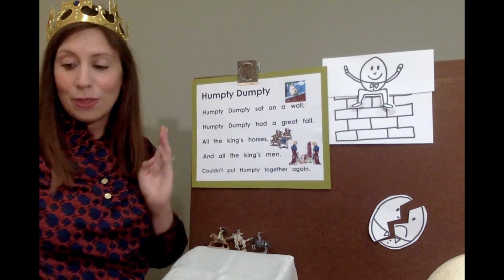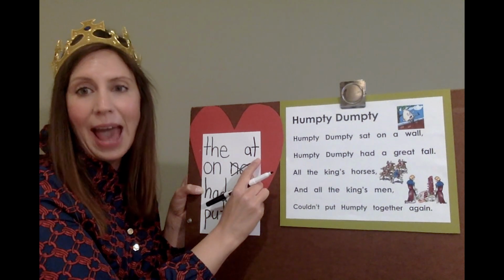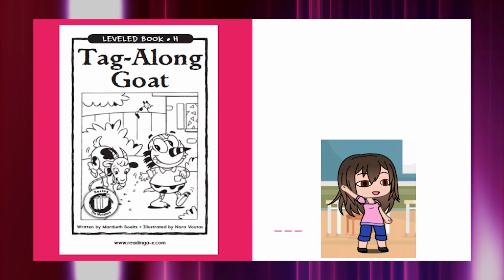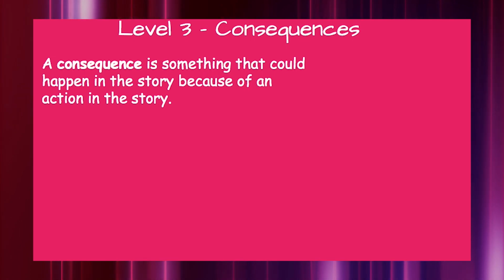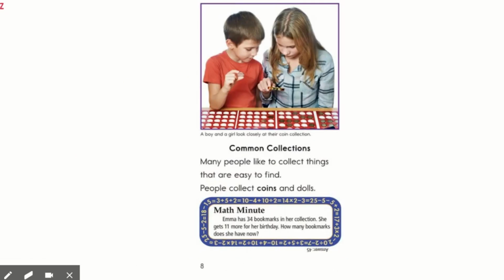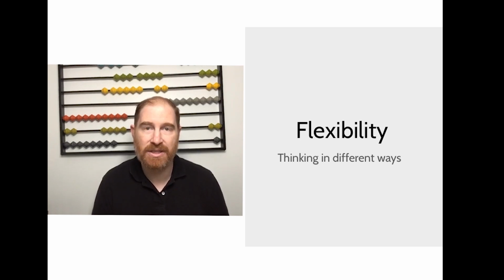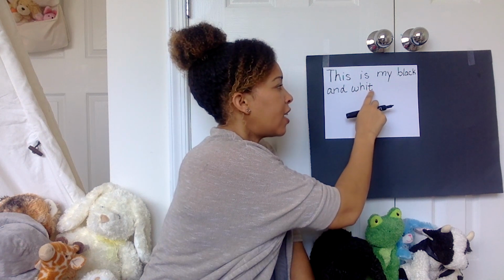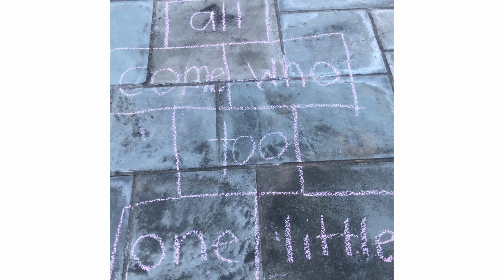At Home with APS Week 4: 1st Grade